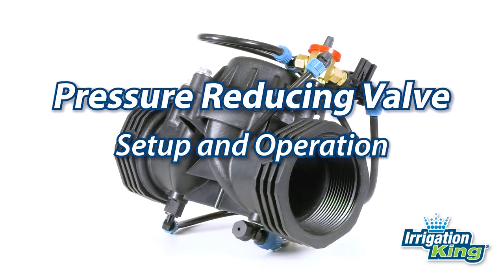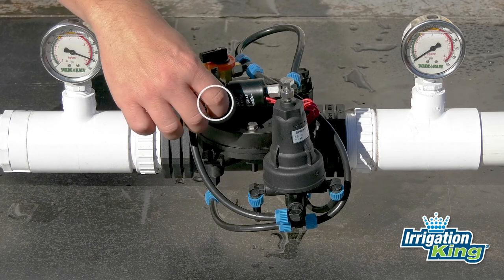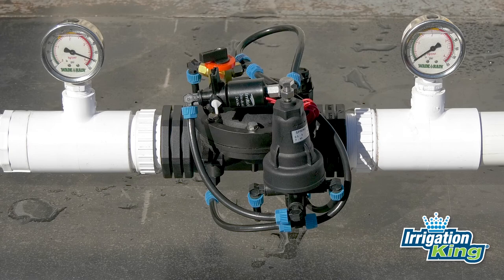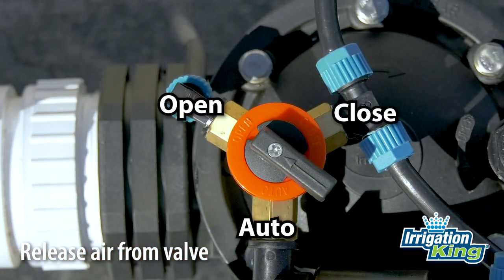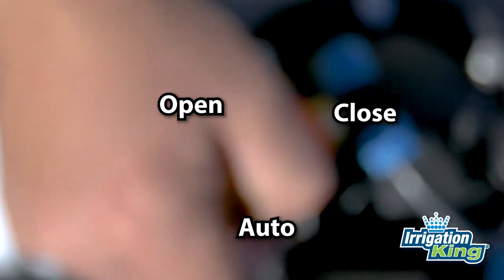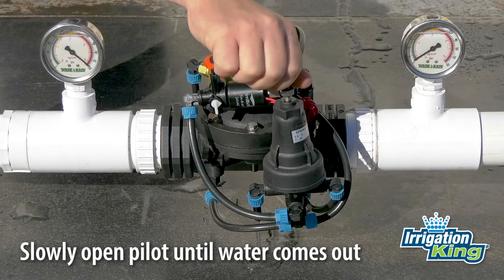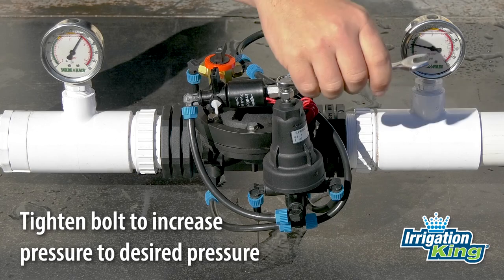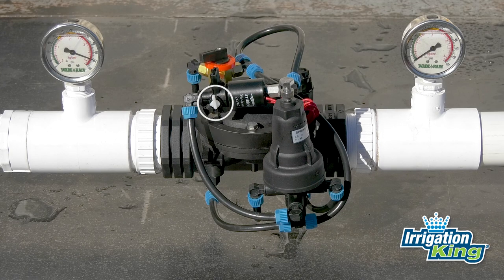IrrigationKing | How to Set Up Pressure Reducing Valve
Step-by-step guide on how to set up your Pressure Reducing Valve.

IrrigationKing pressure reducing valves are ideal for use on high flow drip systems and low pressure sprinkler systems. When wired to a control timer this allows you to turn on and off watering zones automatically. These control valves can be operated with or without a controller.